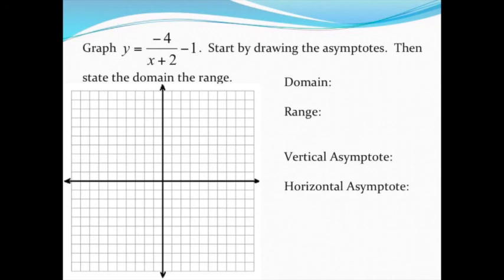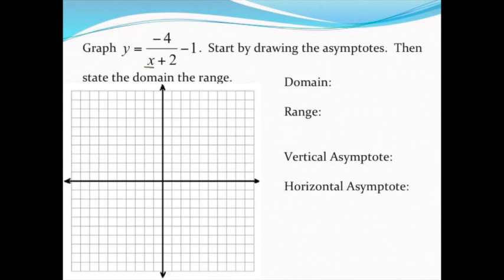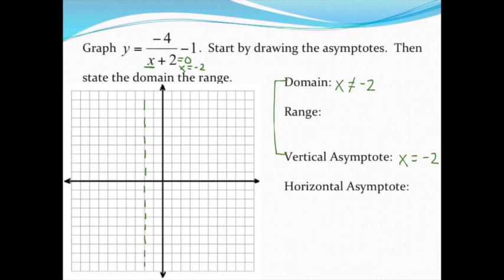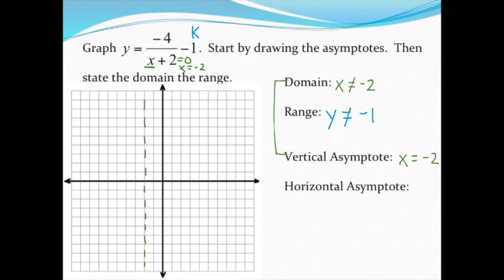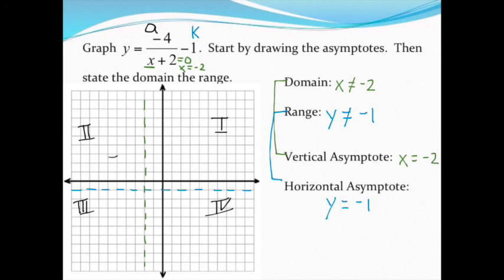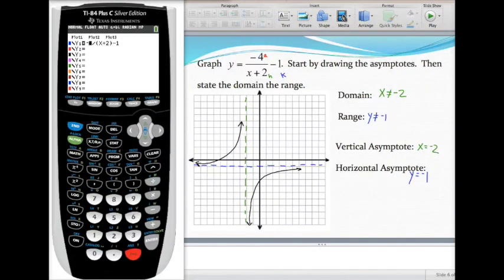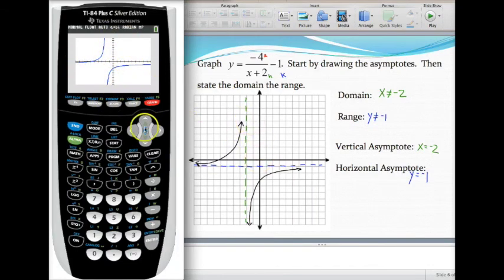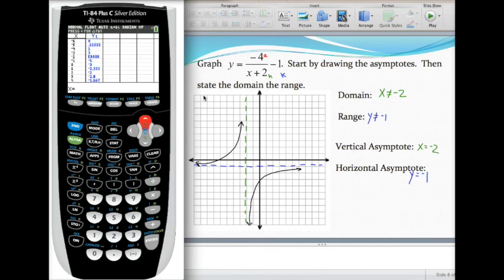Graphing rational functions: Part 1